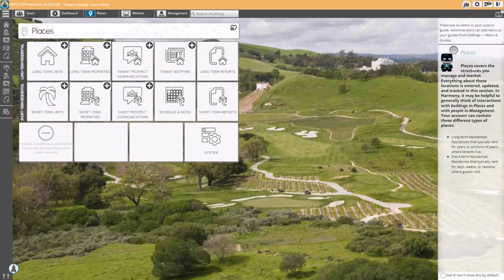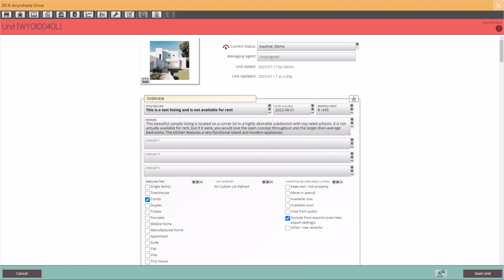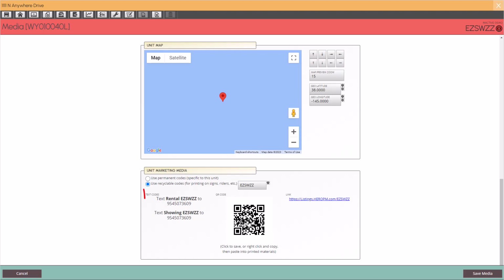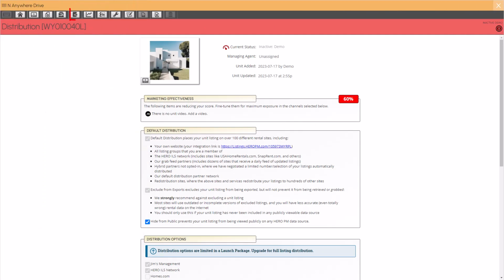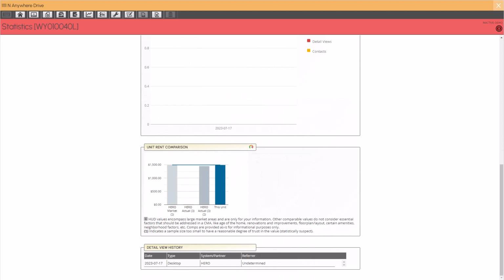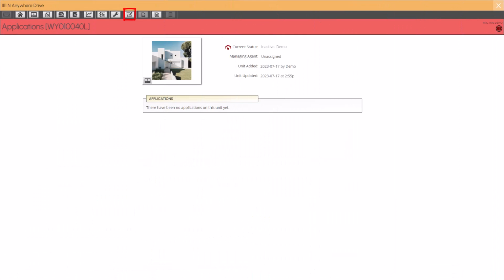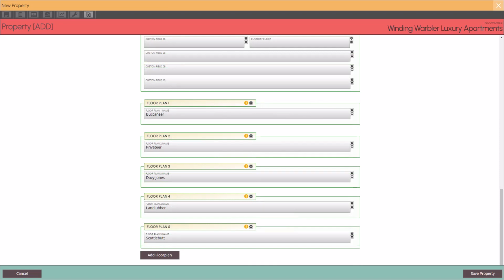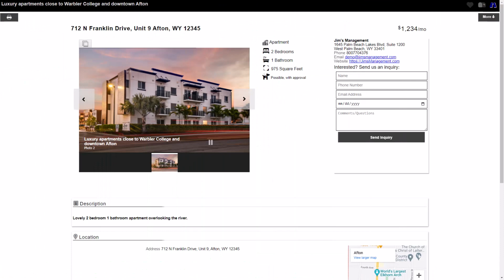Harmony Function Overview: Places